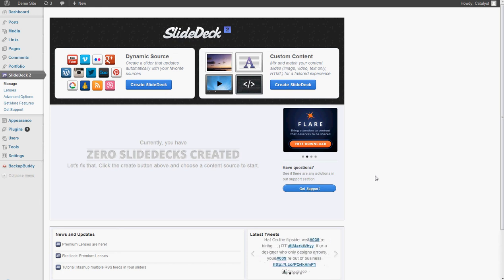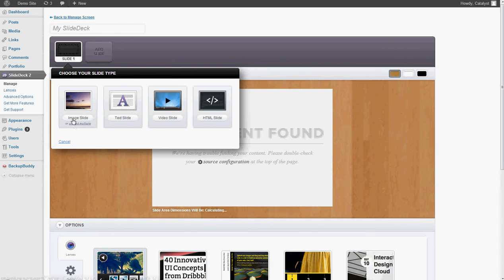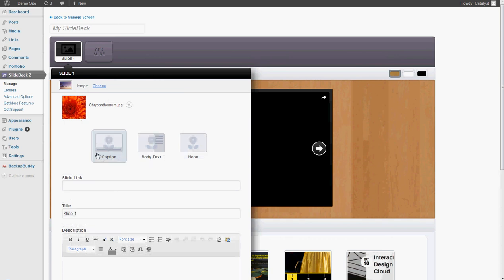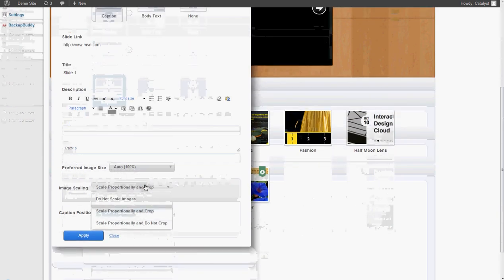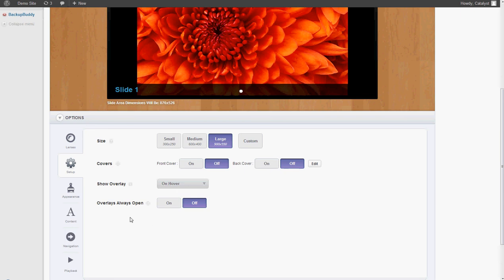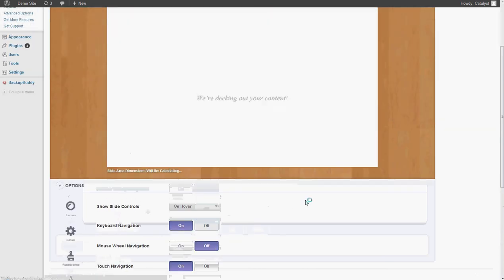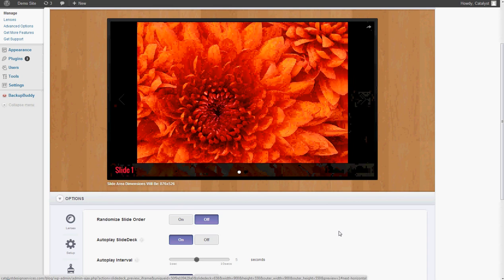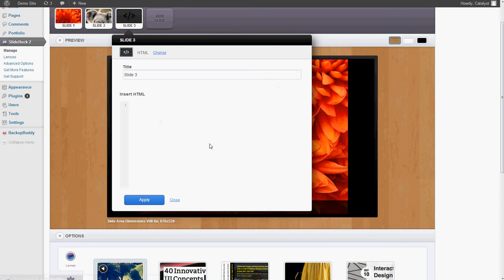Slideck2 WordPress Tutorial